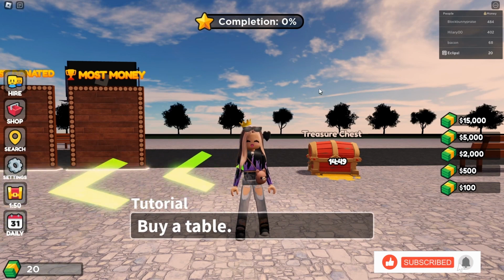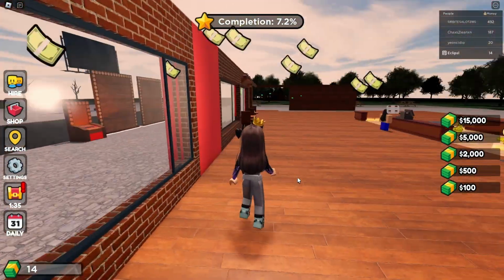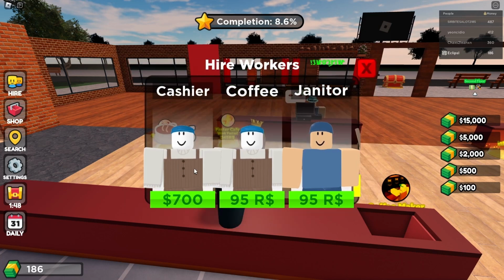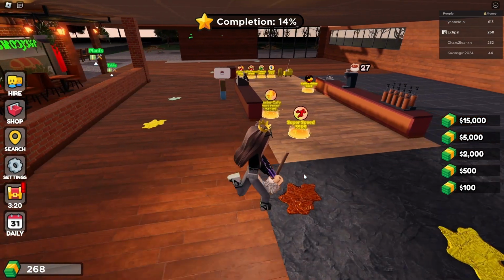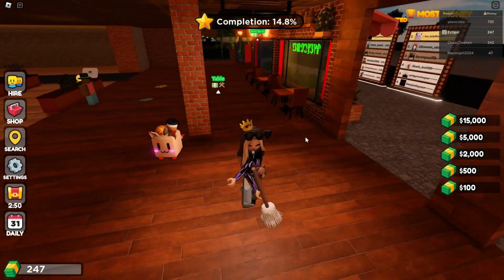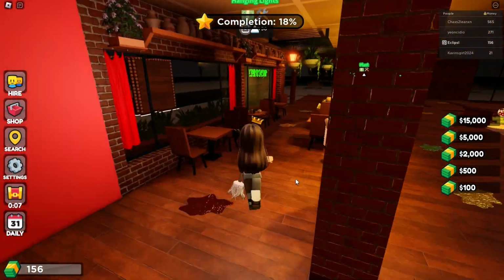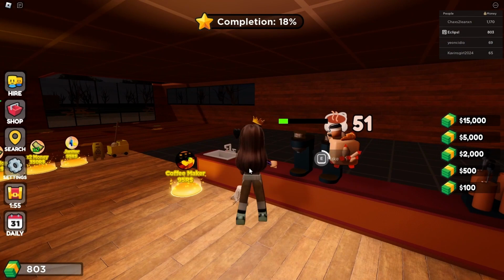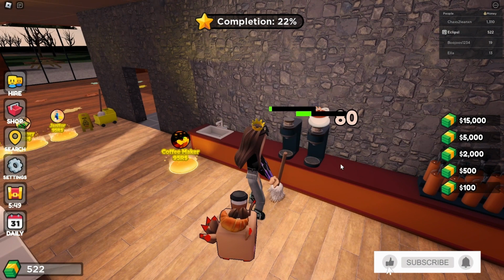Brewing Success in Cozy Café Tycoon! ☕️ Build, Serve & Expand Your Coffee Empire!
Welcome to Cozy Café Tycoon, where the aroma of freshly brewed coffee meets the hustle and bustle of managing your very own café empire! In this thrilling Roblox tycoon game, you'll step into the shoes of a budding entrepreneur, crafting delicious beverages, serving up smiles to your customers, and expanding your business one espresso shot at a time.

🌟 Build Your Dream Café: Start from humble beginnings and watch your café grow into a bustling hotspot! Design your layout, choose furniture, and create a cozy atmosphere that keeps customers coming back for more.

☕️ Serve Up Satisfaction: As the master barista, it's up to you to whip up the perfect brews to satisfy even the most discerning coffee connoisseurs. From lattes to cappuccinos, every cup is crafted with care to keep your customers happy and your profits soaring.

💼 Hire and Manage Staff: Expand your team by hiring skilled workers and cashiers to keep things running smoothly. Train them to perfection and watch as they help take your café to the next level.

💰 Upgrade and Expand: Reinvest your earnings into upgrading your equipment, expanding your menu, and beautifying your café. From state-of-the-art espresso machines to luxurious seating options, the possibilities are endless!

🧹 Keep It Clean: Success is in the details! Stay on top of cleanliness to maintain a stellar reputation and keep those 5-star reviews rolling in.

Are you ready to embark on an epic caffeine-fueled adventure? Join the Cozy Café Tycoon community today and start building your coffee empire from the ground up!